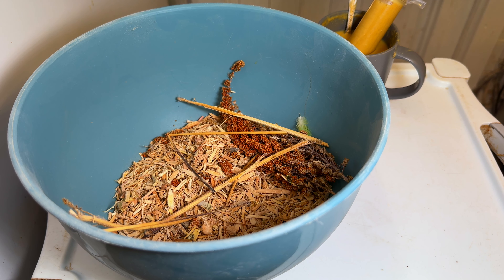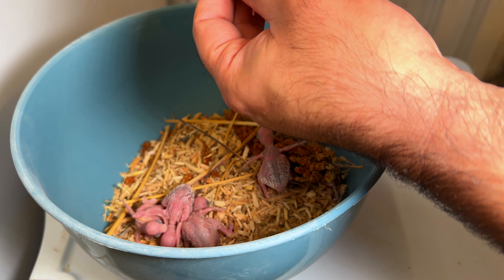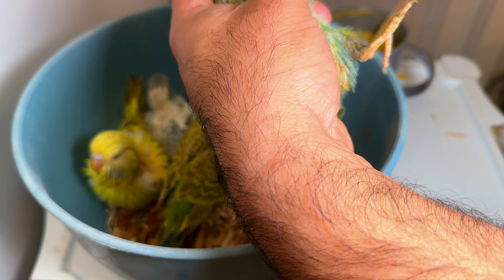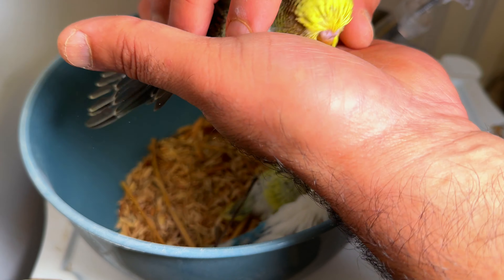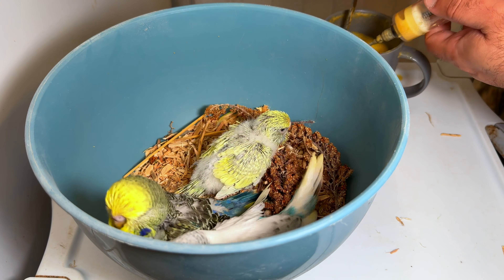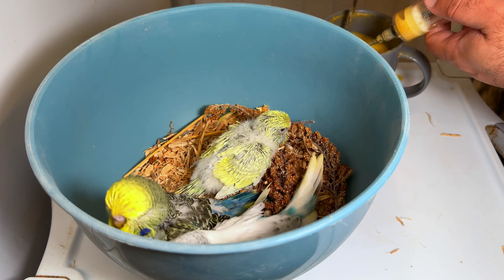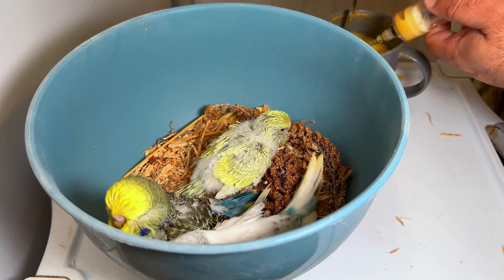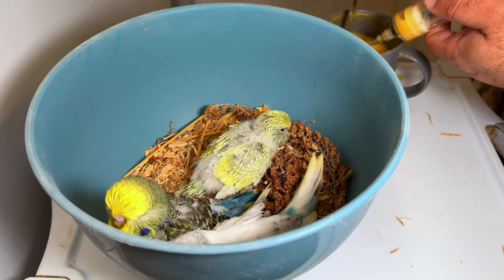Let me show you some new babies 🐣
Gear used for filming, recording and editing.

iPhone 15 Promax
DJI Osmo Pocket 3
Wire go 2 mic
Canon r5c
Canon RF 15-35 F2.8
Macbook Pro M3

The following products I use for my birds are highly recommended.

Hand feeding formula
Calcium for birds I use
for red Mites treatment
100ml Neem Oil - Premium 100% Pure
Pharmaq Ivermectin Mite Drops
FAB Finches S76 30ml
Fab Finches S76 100ml
Fab Finches S76 250ml
FAB Finches S76 1 Litre
Kärcher SC3 EasyFix Steam Cleaner
Vacmaster L Class Dust Extractor
Diatomaceous Earth (Food Grade) 1kg
Nestbox bedding
Concentrated vet-grade disinfectant cleaner
Egg Food
Iodine Blocks/perks
Seed mix
Seed mix 2
Tonis seed mix